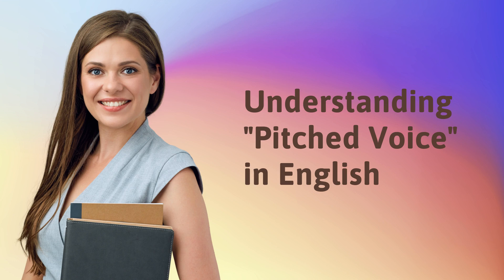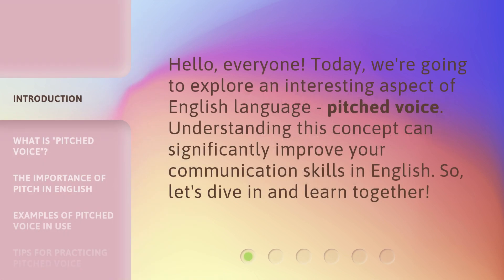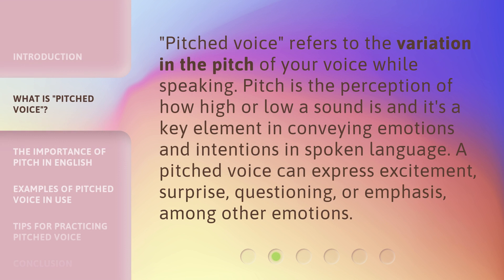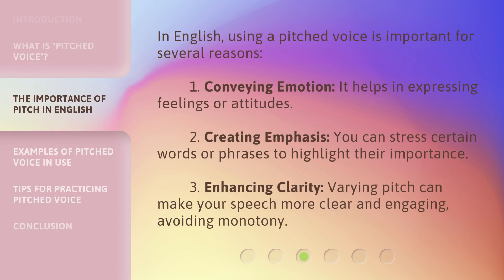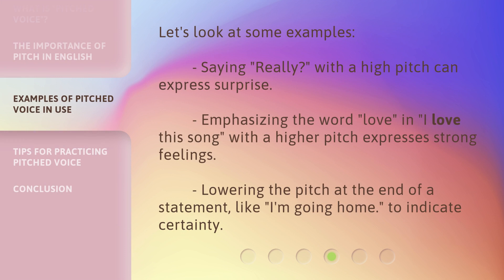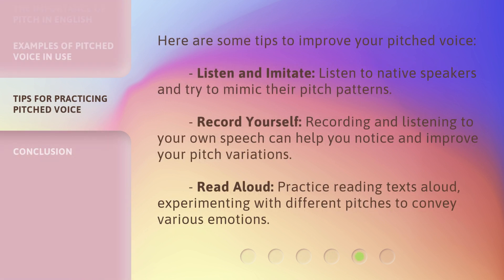Understanding "Pitched Voice" in English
Unlocking the Power of Pitched Voice in English • Discover the secrets of using pitched voice to captivate your audience and enhance your English communication skills. Learn how to convey emotions, emphasize key points, and make your words truly resonate with others.

00:00 • Introduction - Understanding "Pitched Voice" in English
00:26 • What is "Pitched Voice"?
00:51 • The Importance of Pitch in English
01:20 • Examples of Pitched Voice in Use
01:44 • Tips for Practicing Pitched Voice